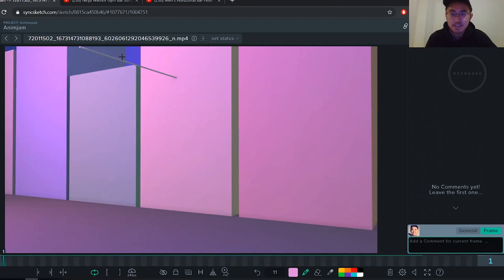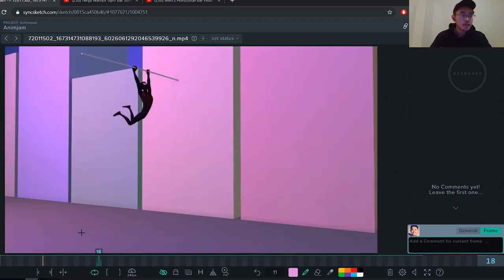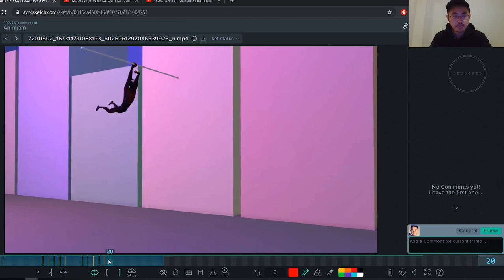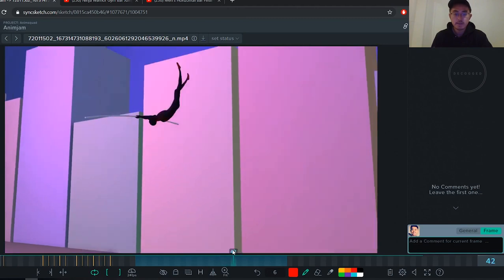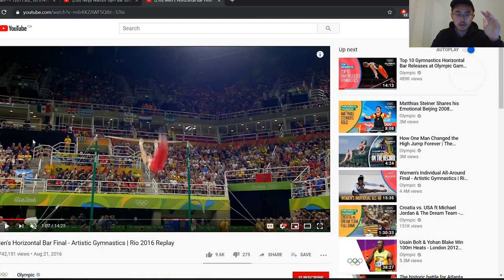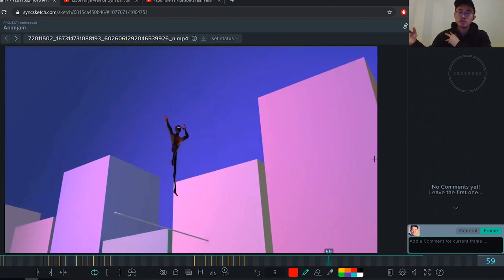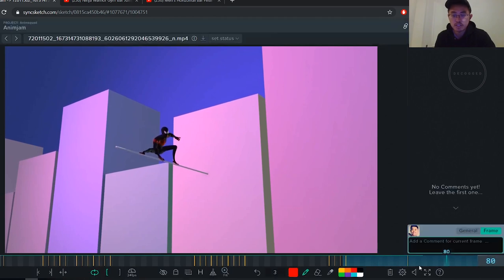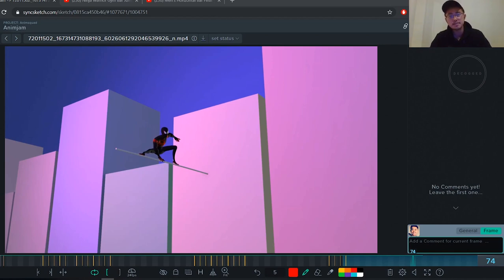Animation Critique - Camera Movement, Spacing, Overlaps (AnimJam #002)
Animation critique by industry professional Jamie Chung (The Lego Batman Movie, Peter Rabbit, His Dark Materials)

In this dynamic piece submitted by Nico Ahun for Anim Jam (September),  Jamie goes through the importance of camera animation and how it should work with a hero of a shot. He also goes through the importance of spacing and overlap so characters feel more fleshy and more organic.

Be sure to check out AnimJam for a chance to win a FREE critique AND flipbook of your animation.